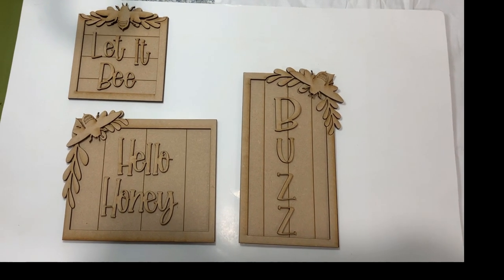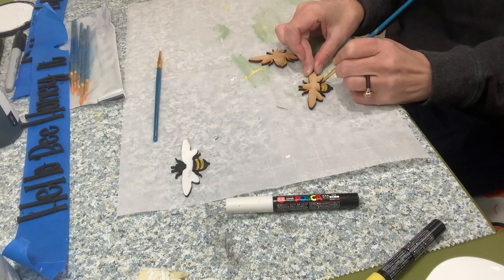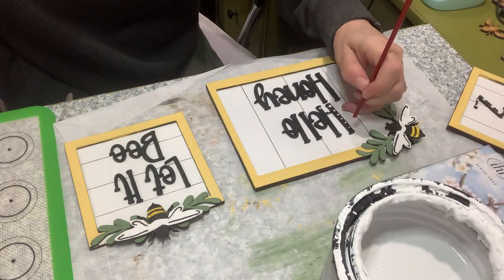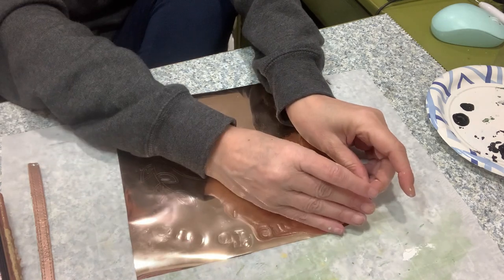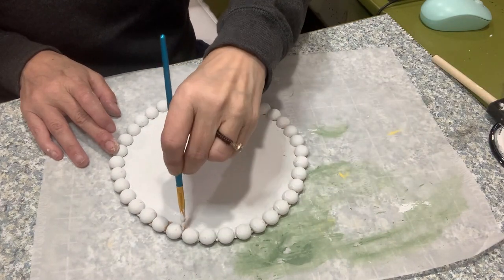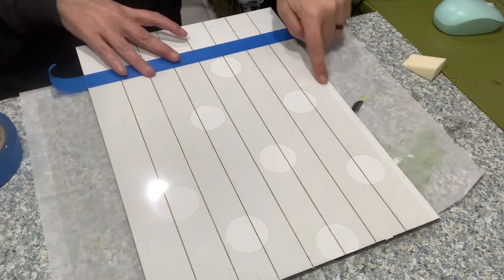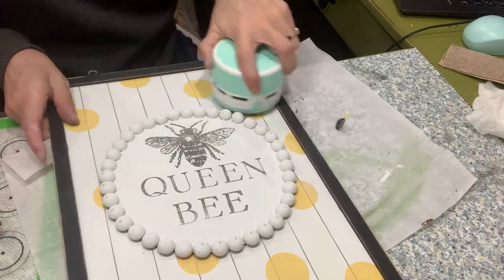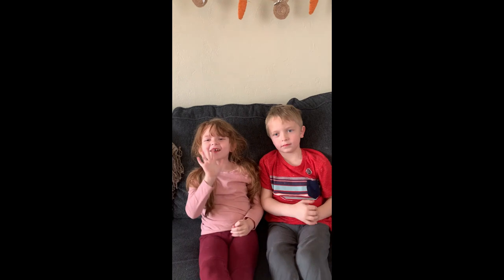WE ARE BUZZING WITH EXCITEMENT! Watch how we create 3 sets of BEE themed WOOD SIGNS!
In this video we are creating 3 different sign ideas. All BEE themed! Our ALL NEW BEE Tiered Tray using mostly Dollar Tree Items.

Tools & Supplies in my Craft Space
Cricut Maker
Epson Printer
Surebond Super Glue
Sponge paint brushes
Round Sponge paint brushes
Stencil Vinyl
Finger Dobbers
Make up Sponge
Drop Cloth
Large Wood beads
Multi Pack Wood beads
Black Vinyl
White Vinyl
Craft Knife Set
Transfer tape with grid
Blue Tape
Cricut Mini Press
Heat Gun
Desktop Vaccuum
Mini Silicone Spatulas
Mini Hot Glue Gun
Regular Glue Gun

BEE TRIO SIGNS.
Rust oleum White Chalk Paint
Surebond Super Glue
Folkart Black paint
Link to purchase entire kit

Folkart Black paint
Surebond Super Glue

***I was inspired by Ellen J. Goods on Youtube with the large Bee Sign. I don't think I mentioned it in the video.***